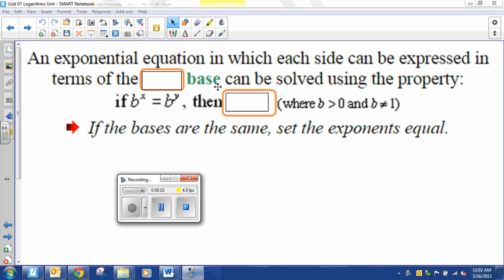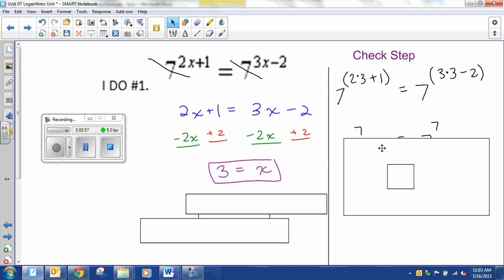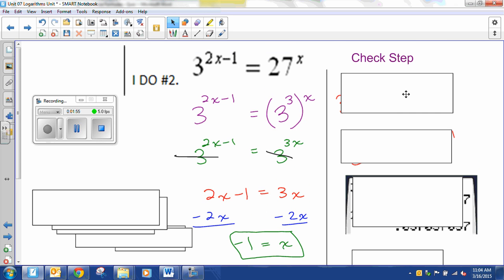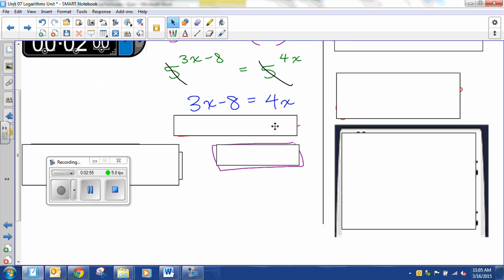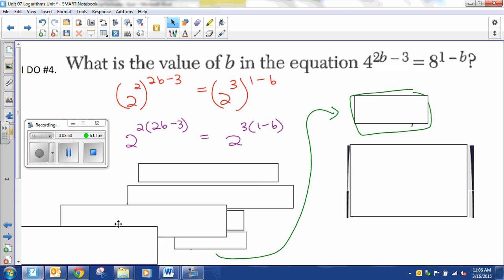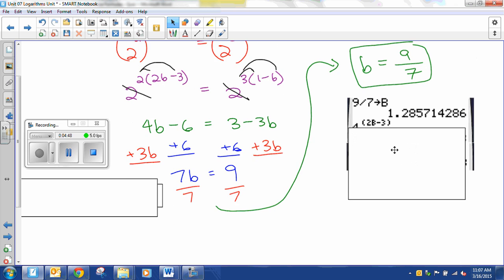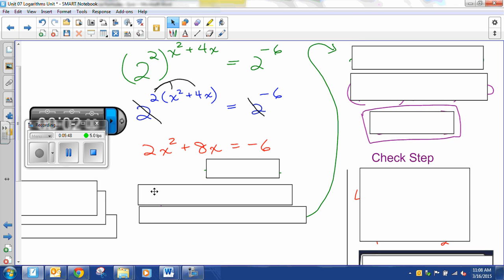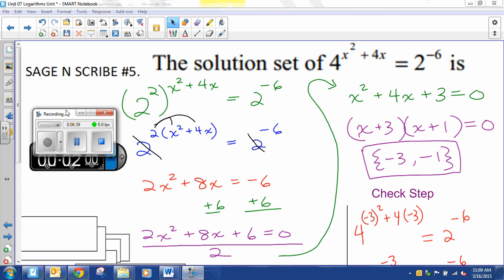7 4 Exp Equation Same Base